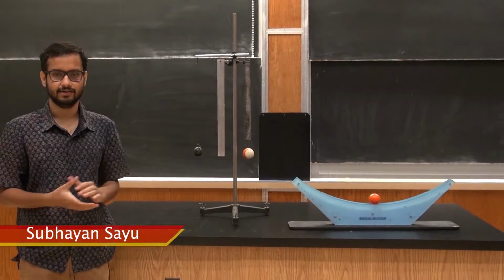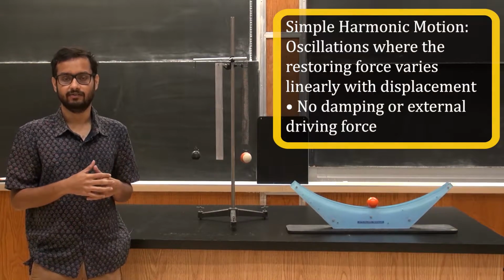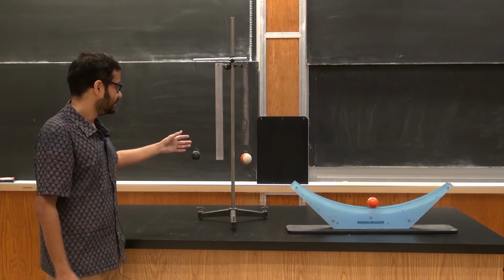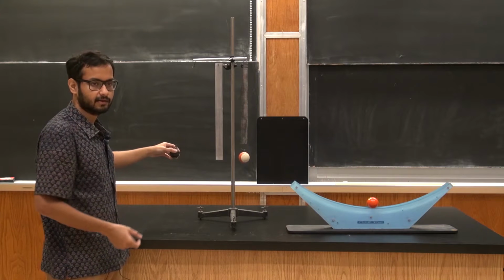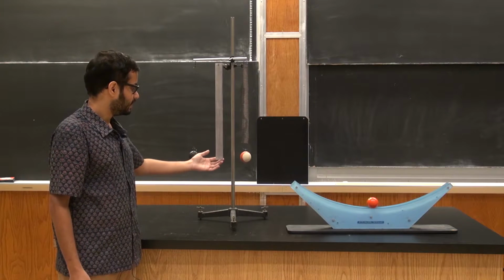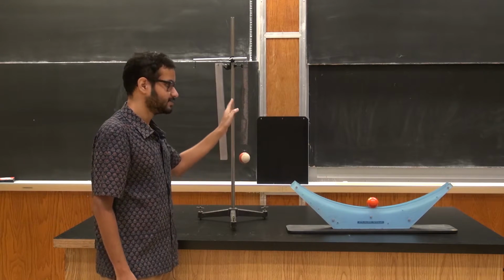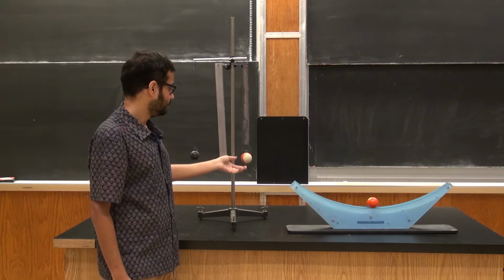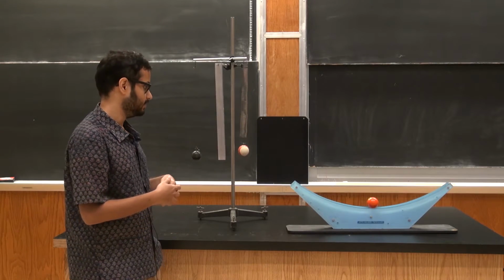G1 01 Examples of Simple Harmonic Motion